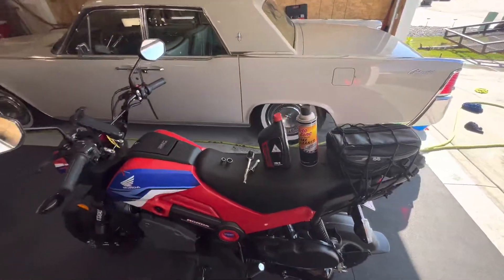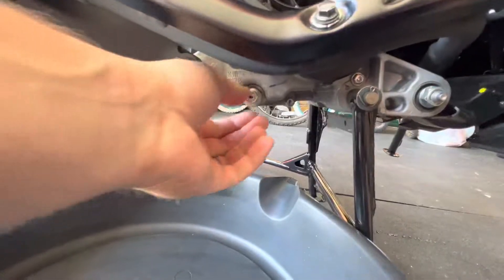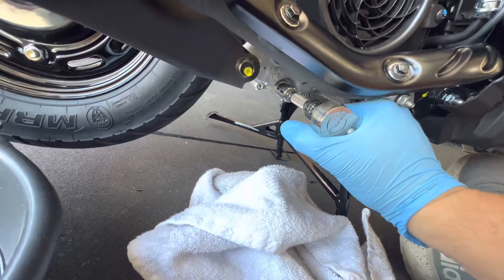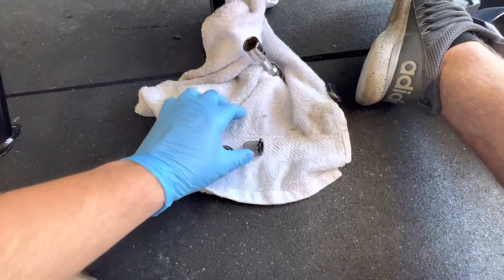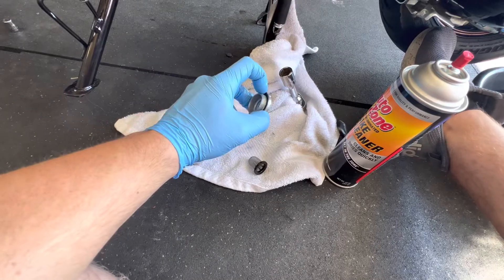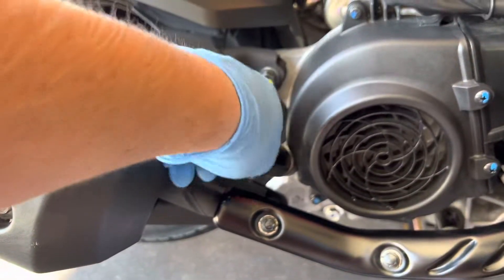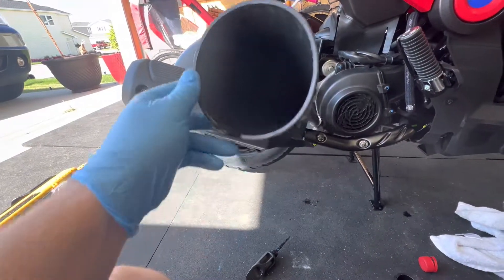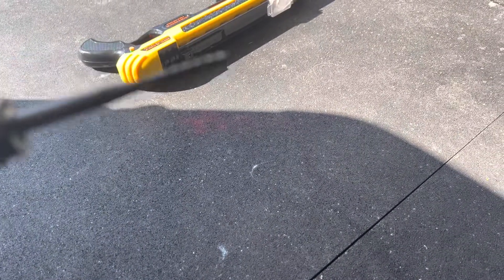1st Oil Change on the Honda Navi!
Doing the first oil change on the 2022 Honda Navi.